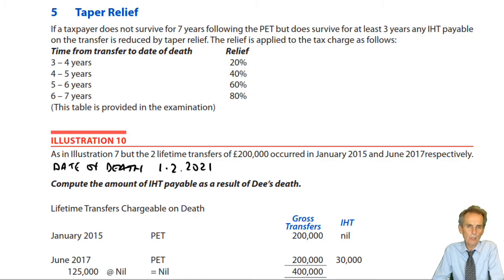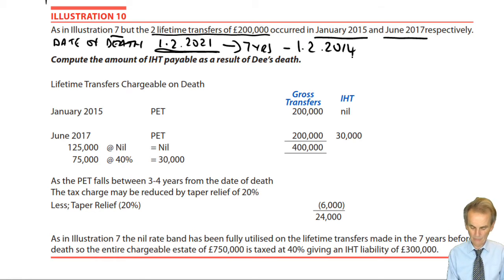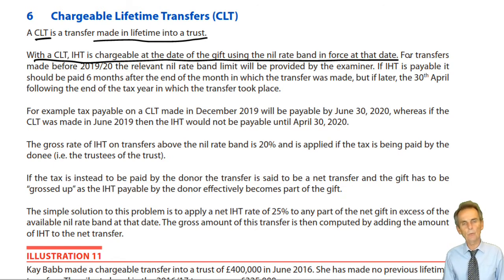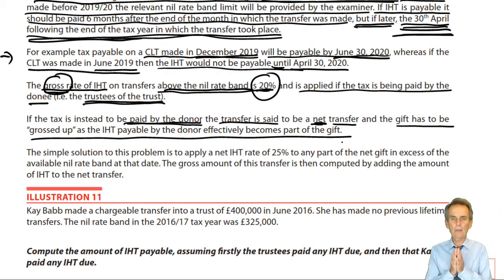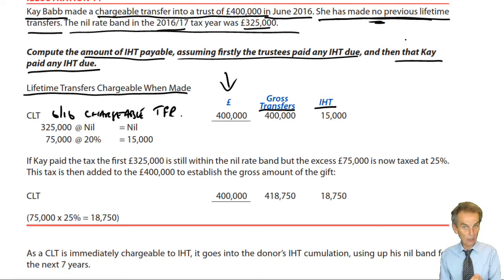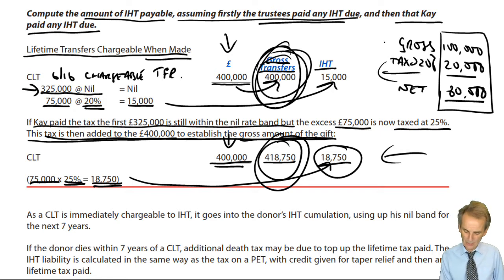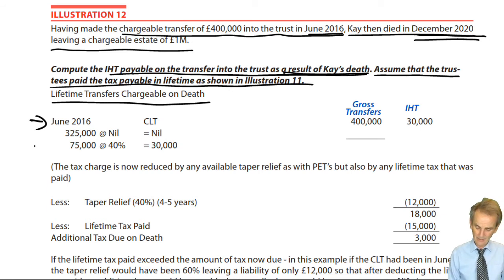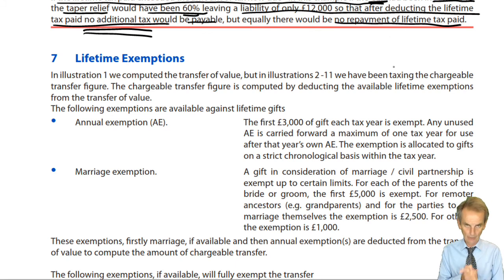Taper relief, Chargeable Lifetime Transfers (CLT) – ACCA Taxation (TX-UK) Exam FA2019